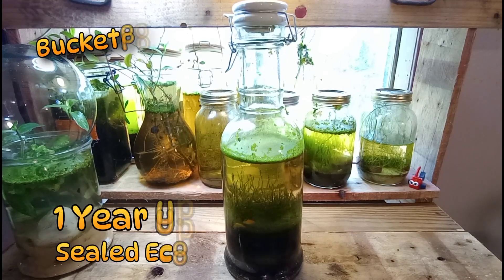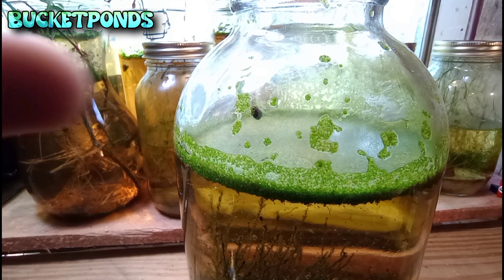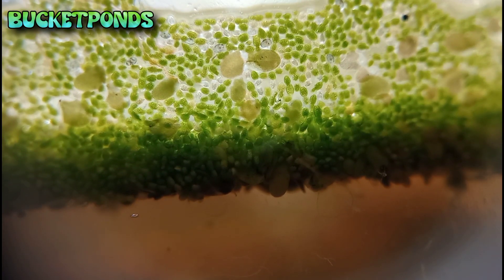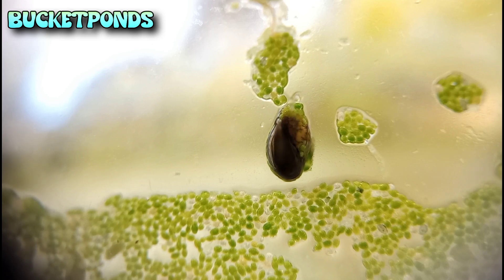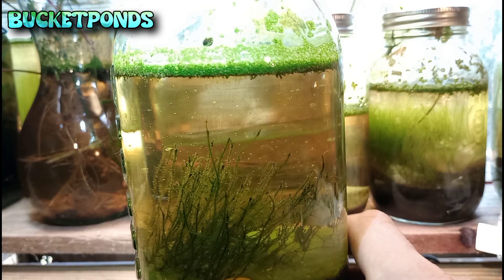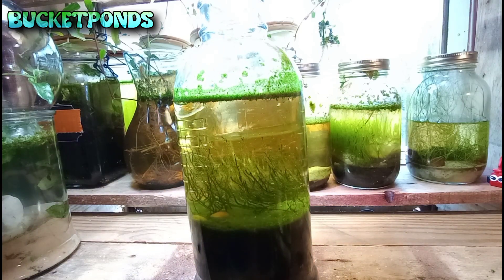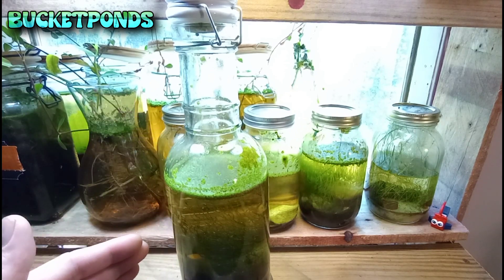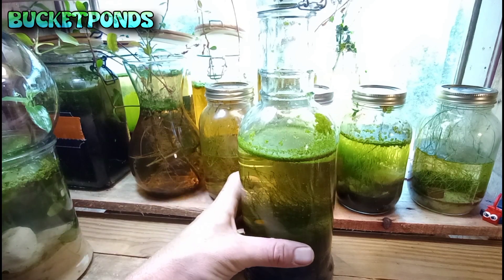Self Sustaining Aquarium Jar - 1 Year Sealed Update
1 Year Sealed Self Sustaining Aquarium Jar. Walstad Method. Stocked with a natural cleaning crew. Bladder Snails, Ostracods and Tubiflex Worms.